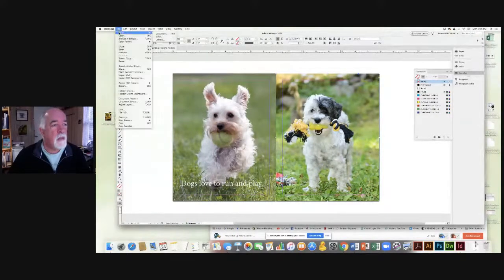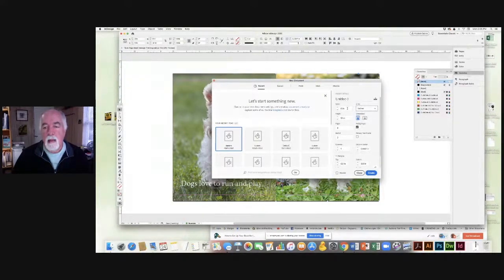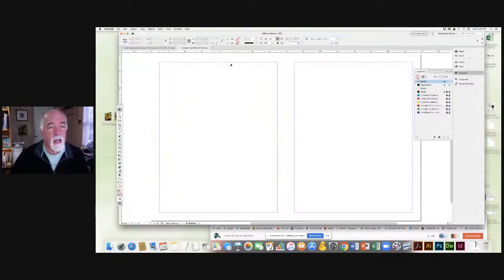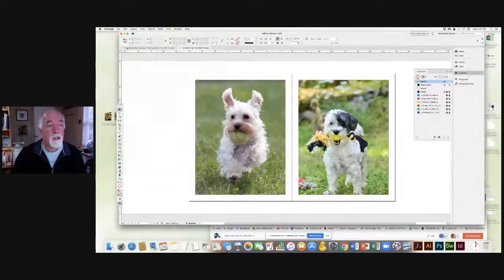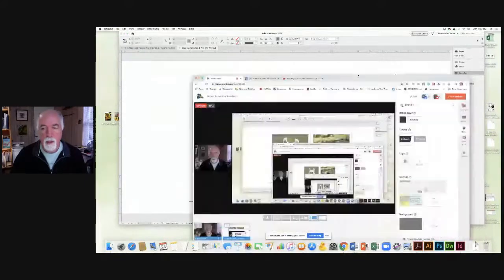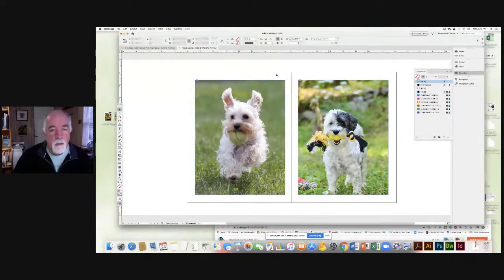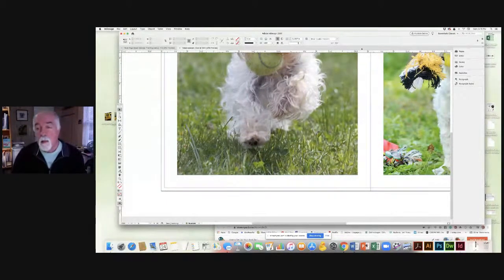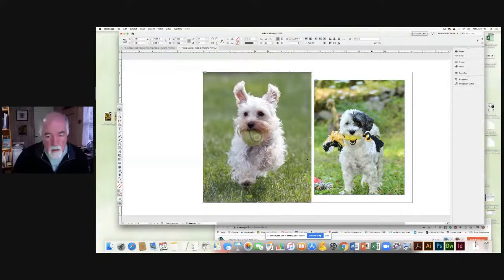Learn How to Set Up Your Children's Book Page for Image Bleeds Using InDesign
Images in children's books and photo books often bleed off the edge of the page. Learn how to set up your pages in Indesign for KDP so that you can bleed your images correctly.

In this video, I will show you how to set your page up in InDesign with the extra 1/8" space needed on the top, outside edge and bottom for the bleed.